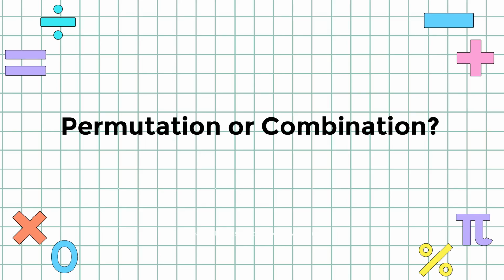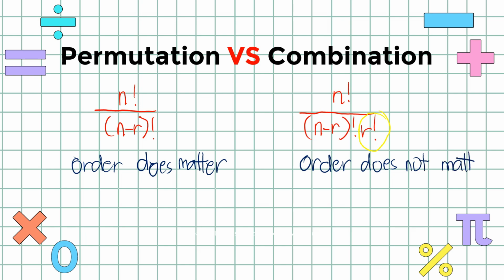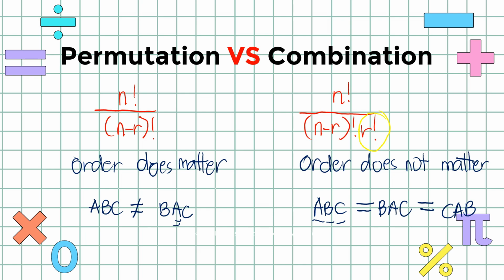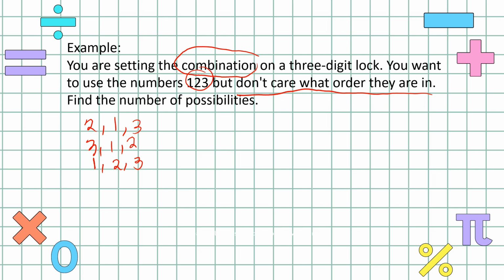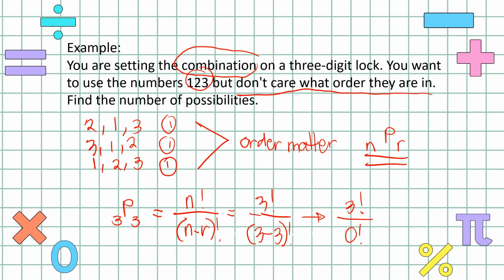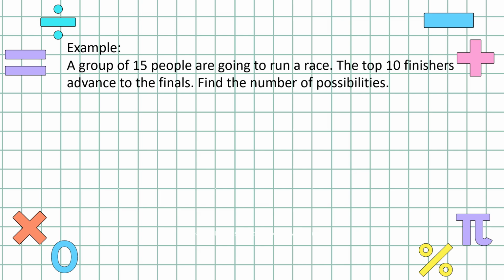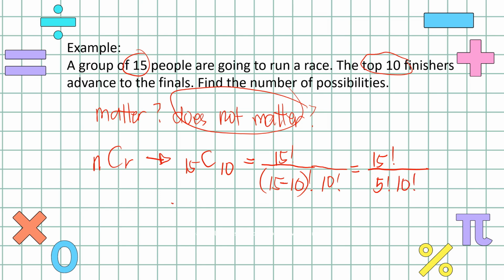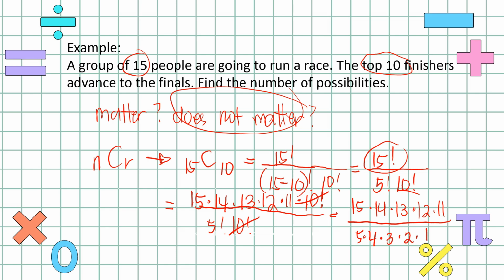Permutation or Combination? Part 1 | Differences and Examples EXPLAINED!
Welcome to our math tutorial! In this video, we'll explore the differences between permutations and combinations, two fundamental concepts in combinatorics. Understanding these concepts is crucial for solving counting problems accurately. Join us as we break down permutations and combinations, discuss their distinct characteristics, and provide examples to illustrate each concept.